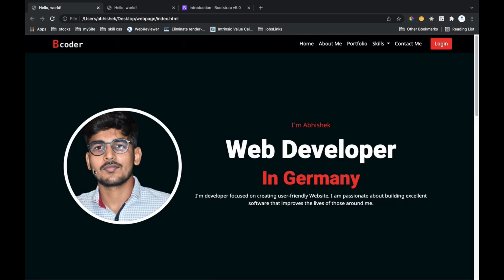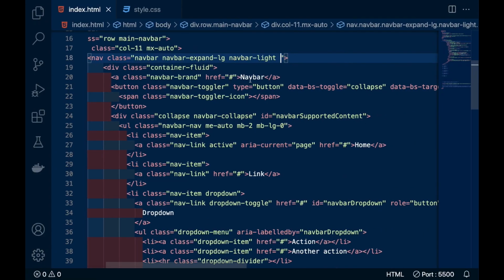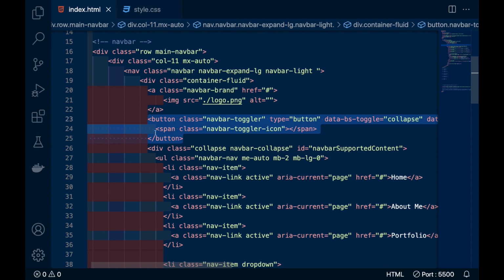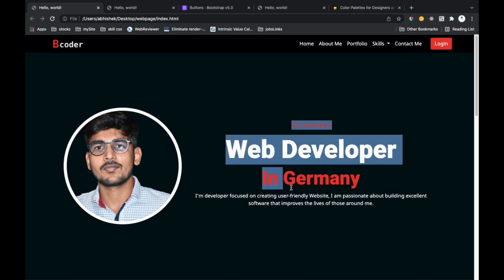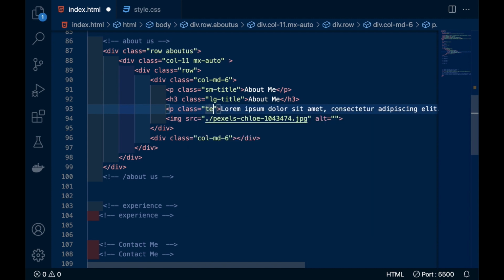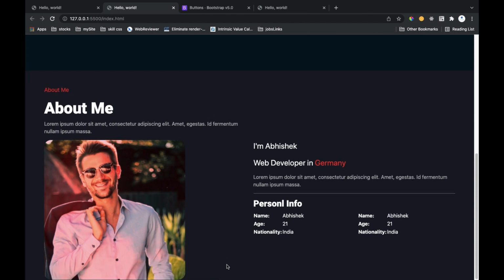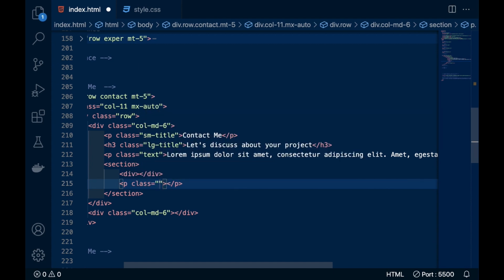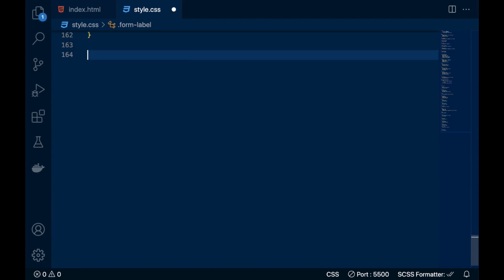🔥Build Your Own Professional Portfolio Website with Bootstrap's Responsive Design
👉SOURCE CODE -

In this video, you will learn how to create a professional portfolio website using Bootstrap's responsive design.
🚀 We will guide you through the process of building a stunning website that showcases your work and skills in a visually appealing way.
💻 With Bootstrap's powerful tools and features, you will be able to create a website that is not only beautiful but also fully responsive, ensuring that it looks great on any device.
📱 Whether you're a freelancer, designer, or developer, this video will provide you with the knowledge and skills you need to create a portfolio website that stands out from the crowd. So, join us and let's get started on building your own professional portfolio website with Bootstrap's responsive design!

Related Search:
bootstrap,
web development,
portfolio website,
responsive portfolio website html css,
responsive personal portfolio website,
complete portfolio website with bootstrap,
porfolio website using bootstrap,
bootstrap 4 portfolio website,
how to make a website,
complete website with twitter bootstrap,
bootstrap portfolio website tutorial,
how to make portfolio website in bootstrap,
coding,
bootstrap 5